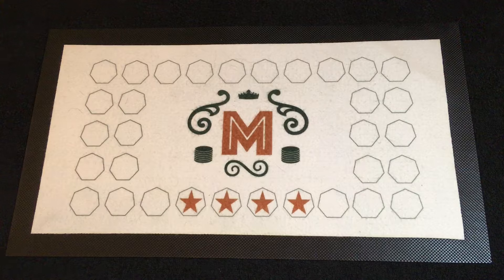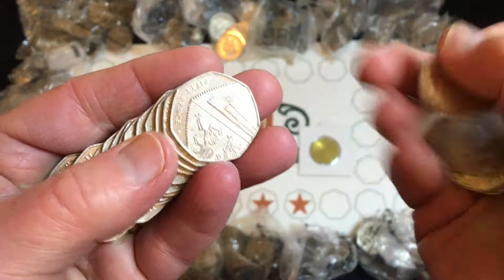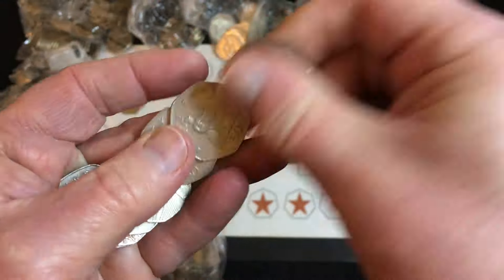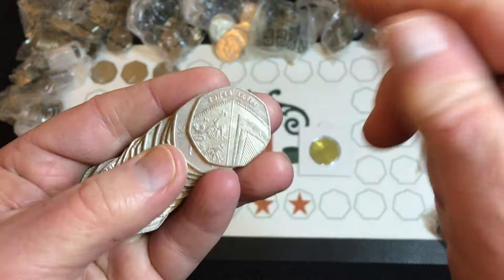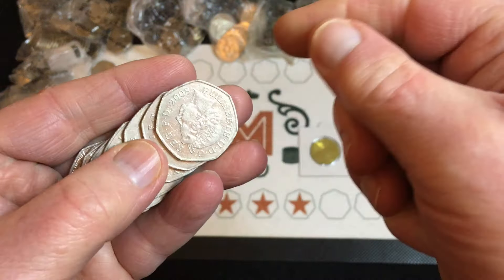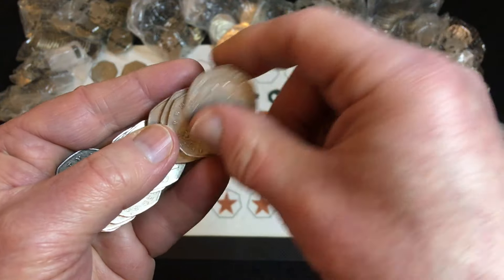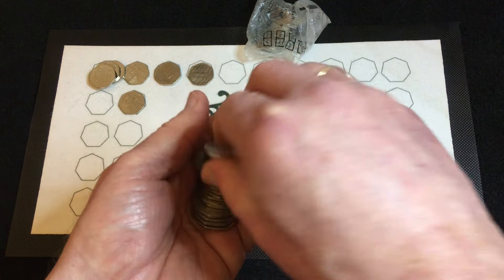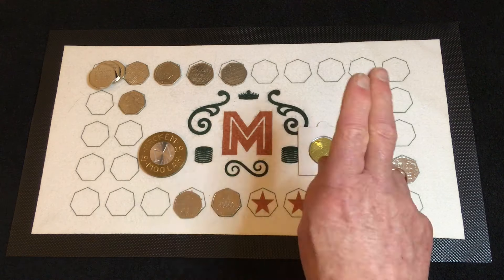Highlights Are Few - 50p Coin Hunt - Pink Albums 4 & 5 #69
Is this going to be the new normal in hunts going forward?